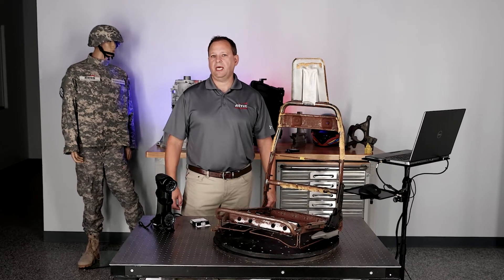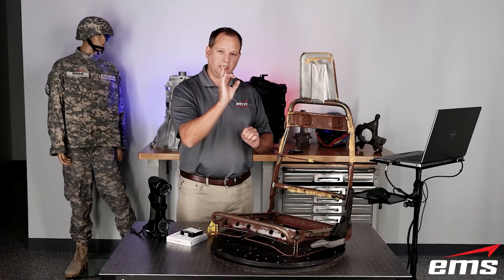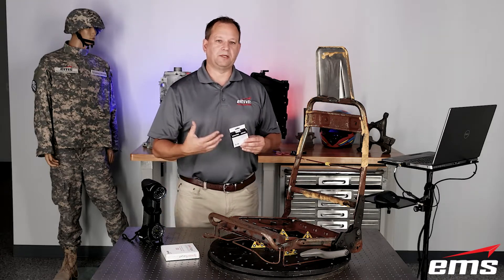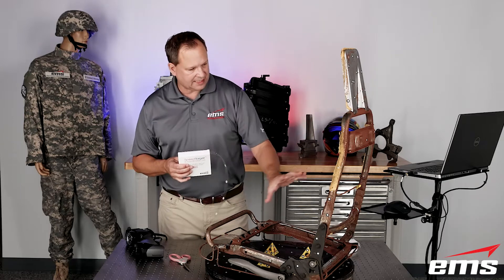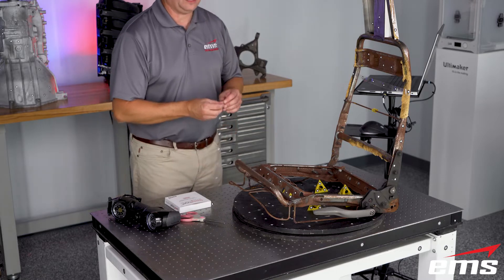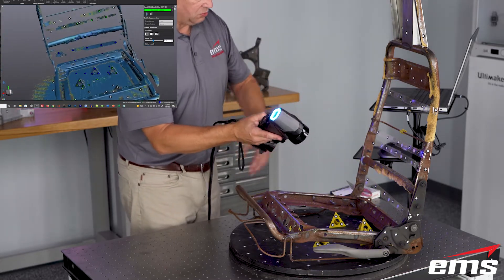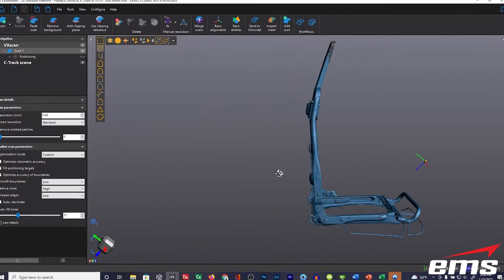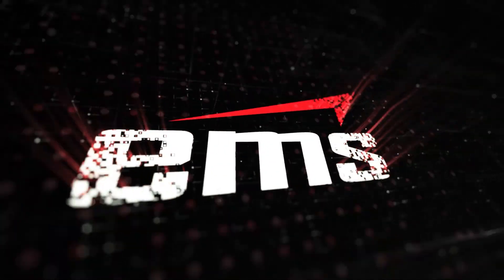3D Scanning Complex Geometries - Tips and Tricks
In this video we demonstrate how to 3D scan complex geometries like this seat frame.  Because targeting this frame can be difficult,  we demonstrate some tips and techniques including our new patent pending SpeedTarget system to be able to 3D scan the part. .

Quick Links

1. Getting started 1:02
2. Setting up the targets 2:29
3. What is SpeedTarget 4:18
4. Applying SpeedTarget 5:38
5. 3D Scanning the part 8:06
6. Reviewing the 3D scan data 10:34
7. Wrap up 11:21